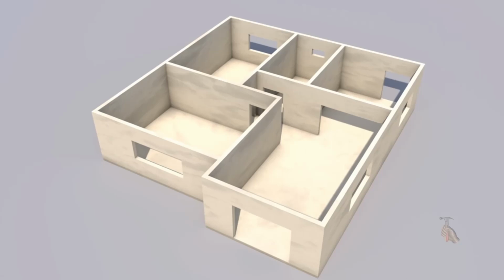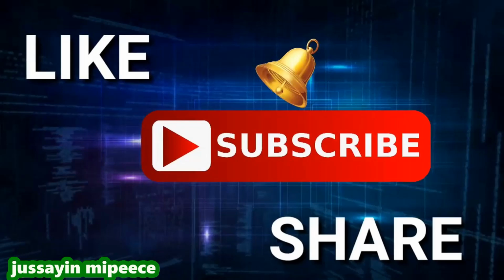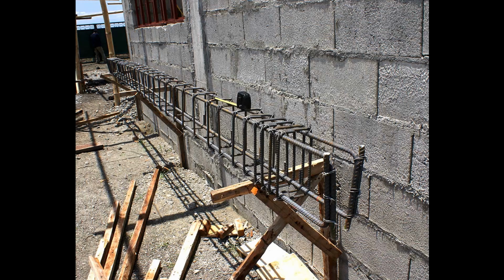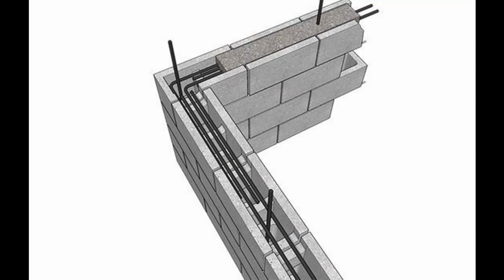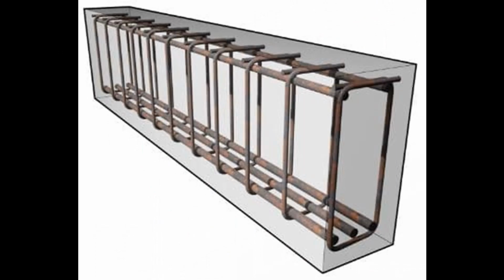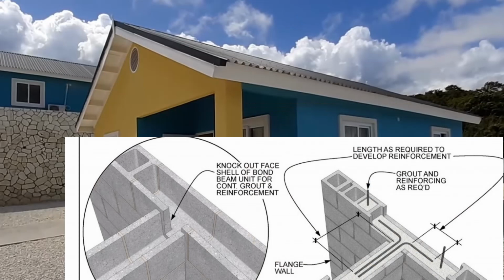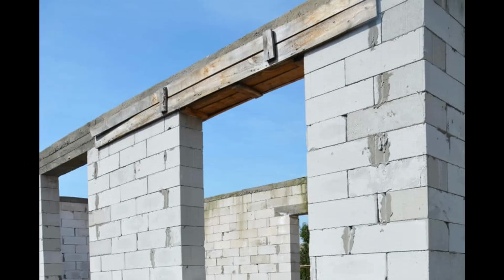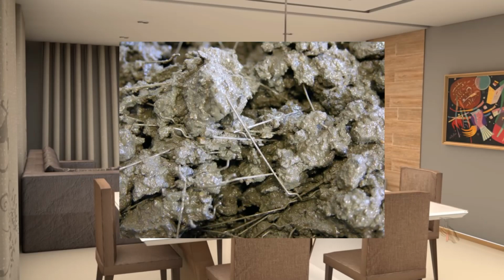Building Your Dream House In Jamaica Pt6. 2 of 3 Rebar/Belting/Bond beams.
This is the Second of Three videos  on REBAR of Part Six of Building  Your Dream House in Jamaica. Tutorials and Tips. Part 2 shows you ways to build smarter, cheaper and save on expenses while ensuring that the structural integrity of your building remains up to the highest standards.
I discuss Bond beams/Belting and lintels as they relate to traditional versus modern building methods.